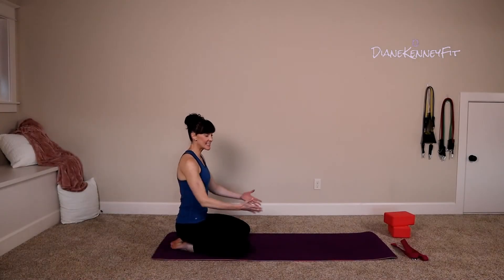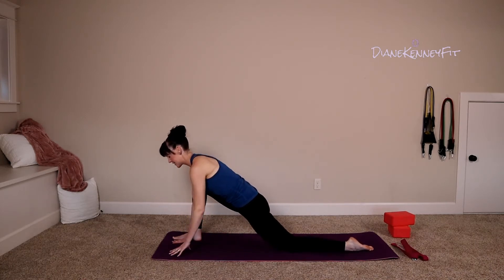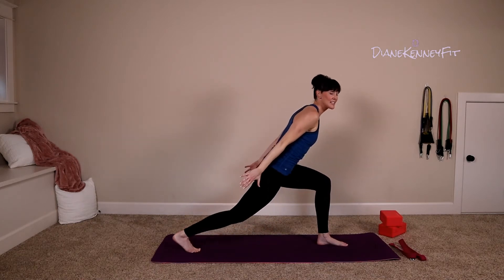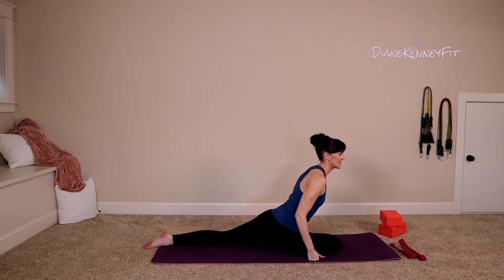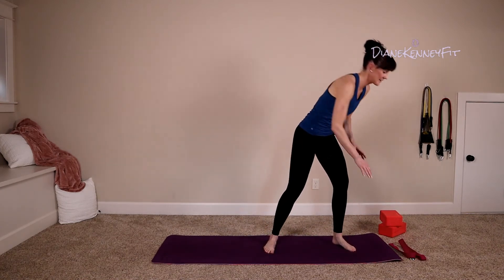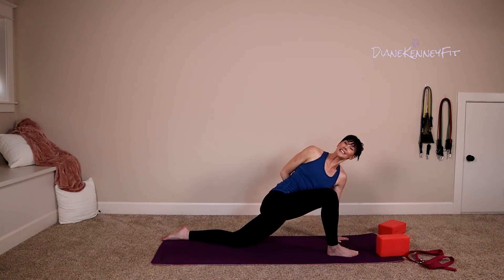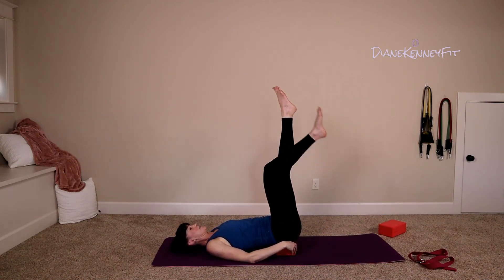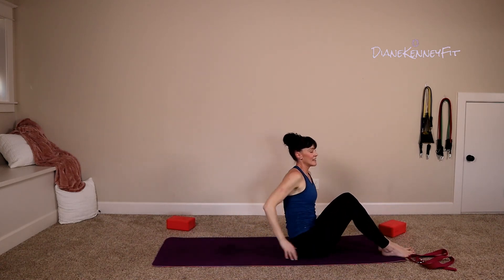Hips and Chest Openers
If you sit a lot in your day, this routine needs to be part of your weekly routine. We will flow through hip openers, balance and chest opening moves at a slow controlled pace.
Grab your blocks and yoga strap. It's time to loosen up!